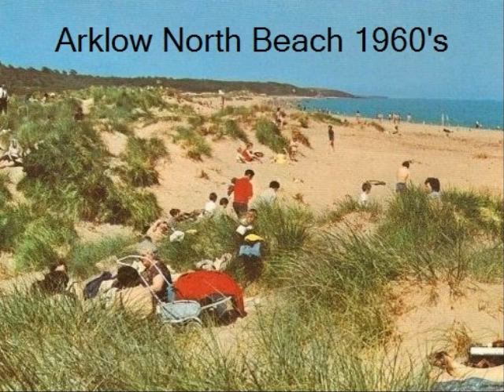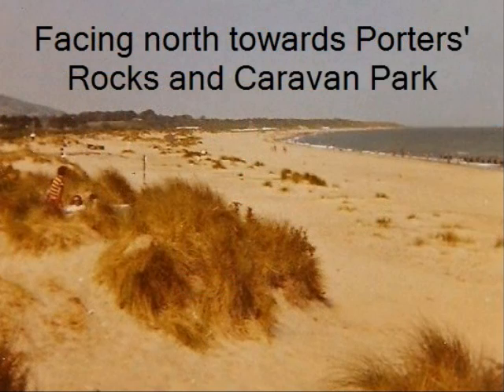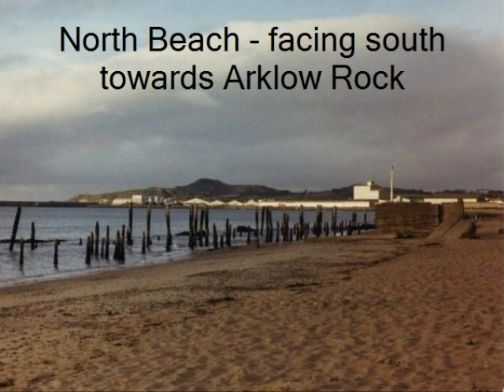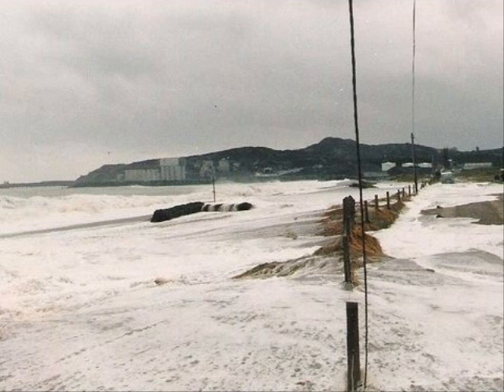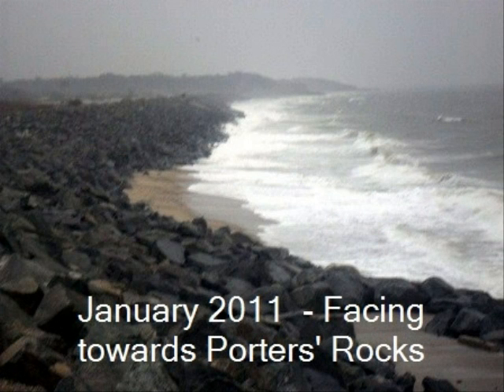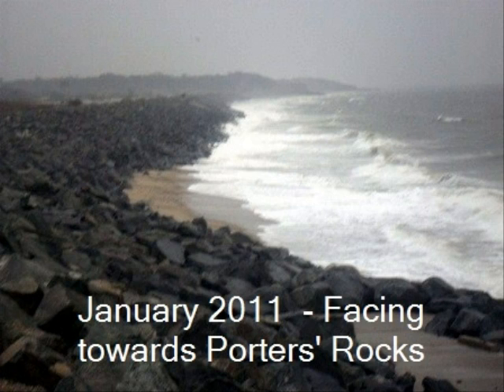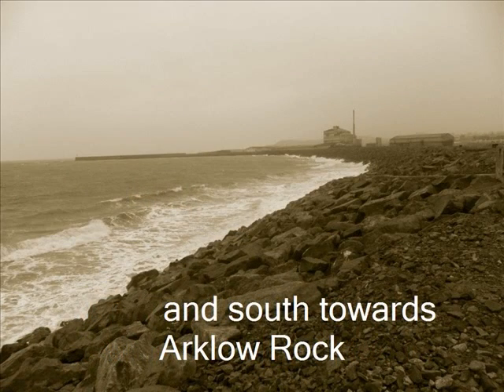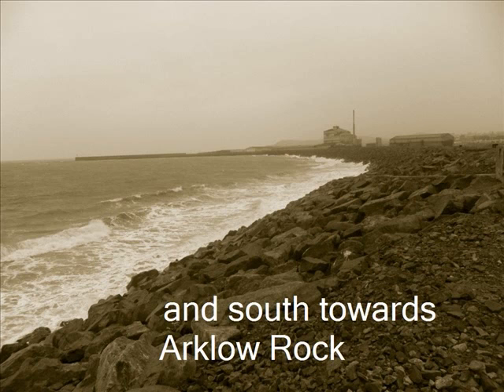5th / 6th Class - Geography - Local Environment / Weather- Arklow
5th / 6th Class - Geography - Local Environment - Arklow